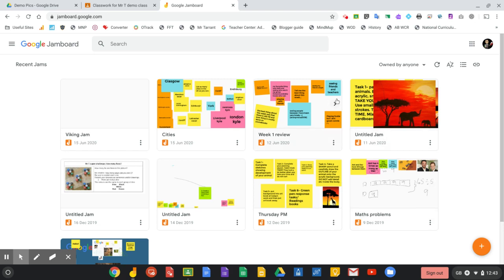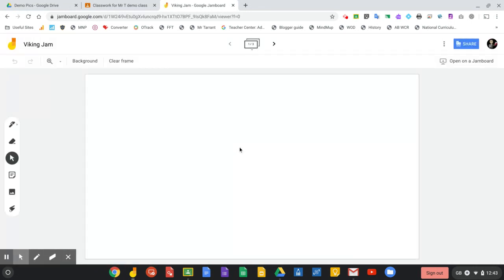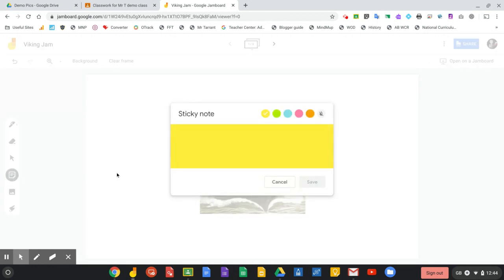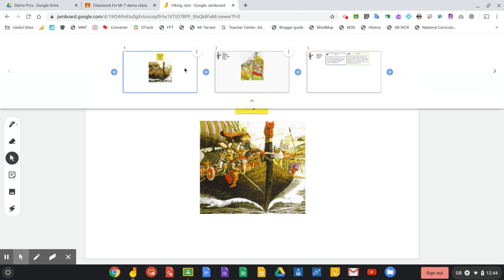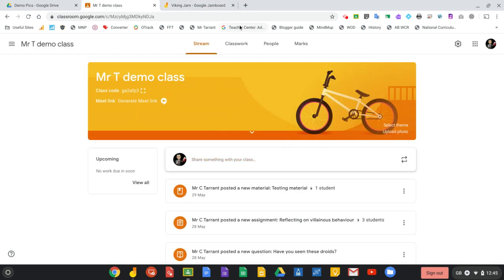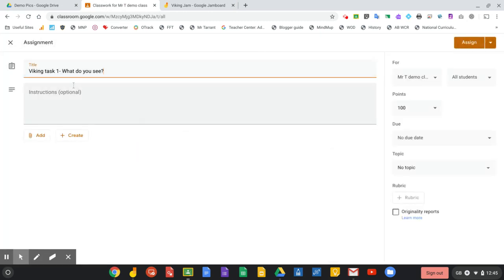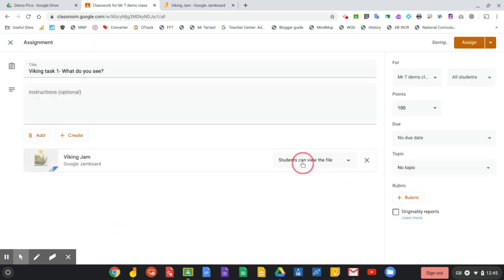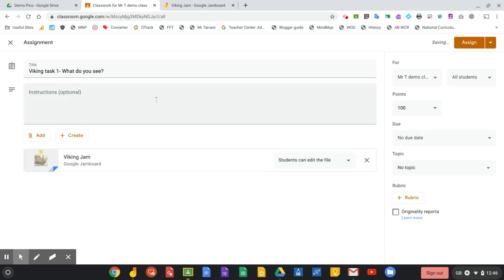Jamboard and Classroom